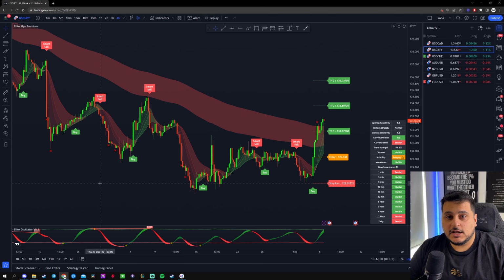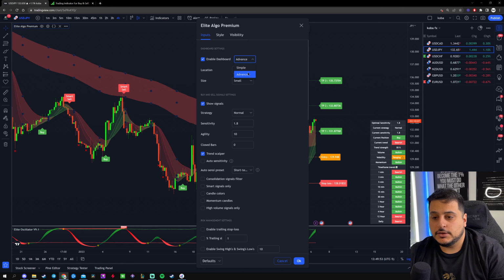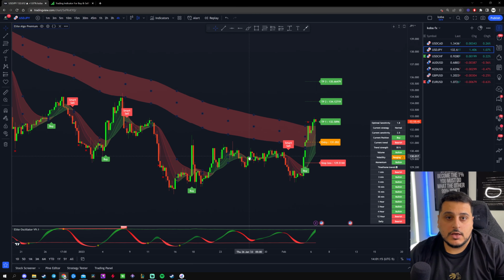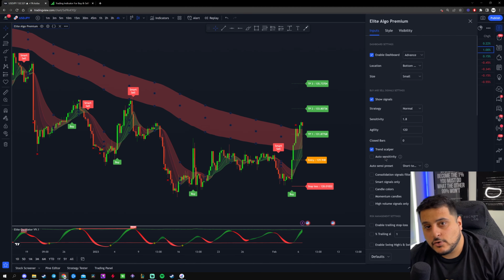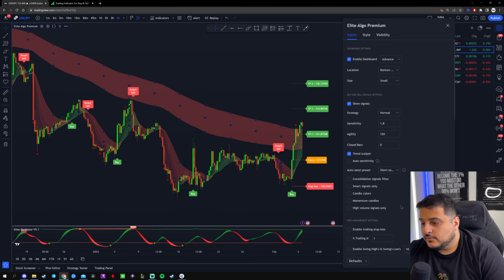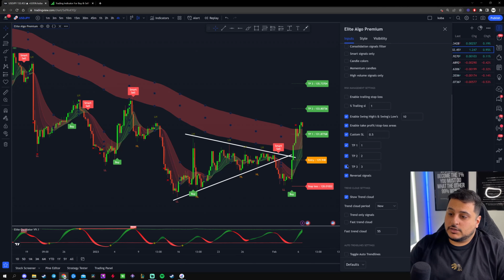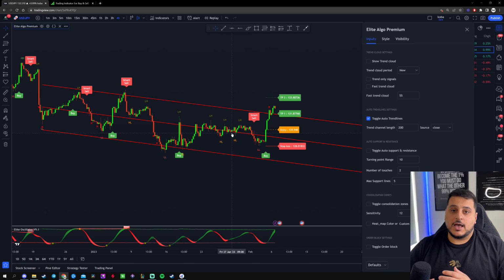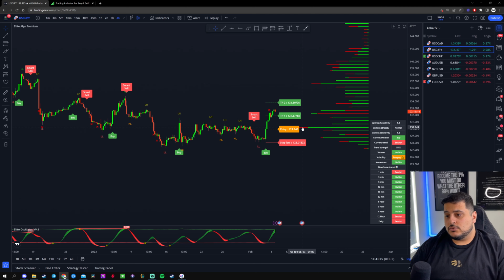The BEST Trading Indicator that Actually works!(every trader needs to see this)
GET ACESS TO ELITE ALGO